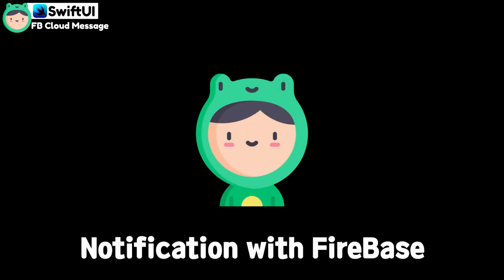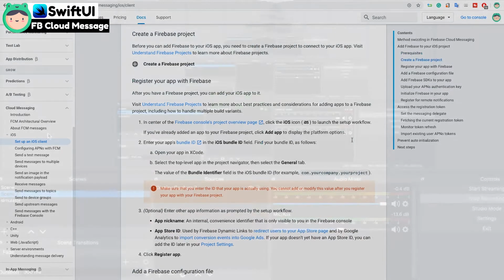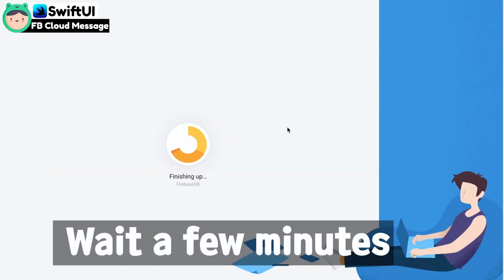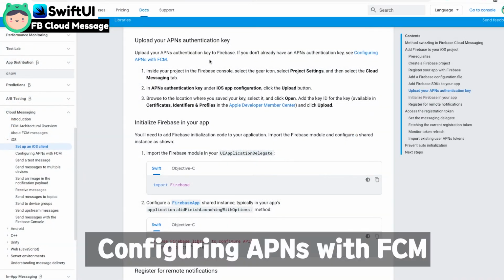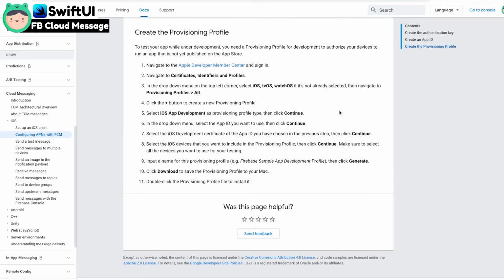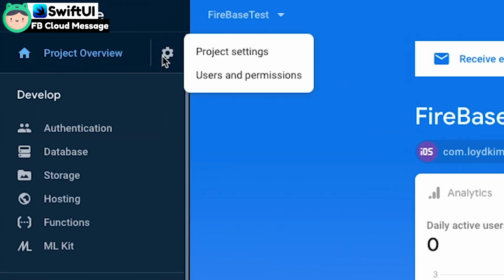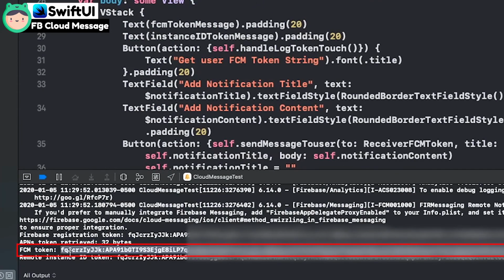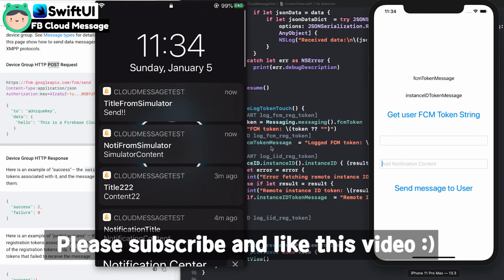[SwiftUI] Firebase Cloud Message (1) - Example with SwiftUI ( APNs, iOS push notification )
0:01 Preview result.
0:40 Start setting
1:25 Make Firebase project
3:43 APNs setting in apple developer
6:11 Add APNs information to Firebase setting
7:10 Explaining code
8:50 Testing

Most of the apps using notification. The firebase offer cloud messaging for users. Here is a cloud messaging example using APNs ( apple push notification ) . The firebase is free :D

2.
3. Apple Developer Member Center
4.

* Develop environment.

- Xcode Version: 11.3
- Language: Swift 5
- OS Version: MacOS Catalina 10.15.2